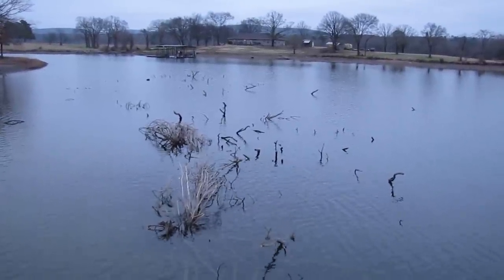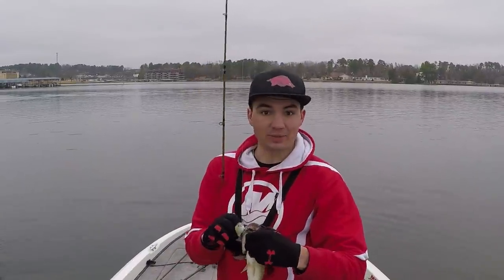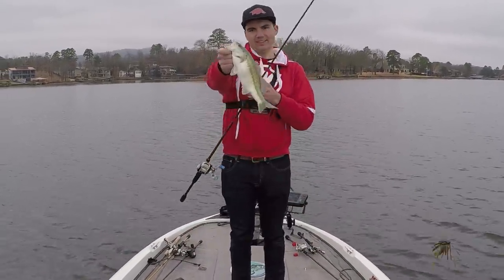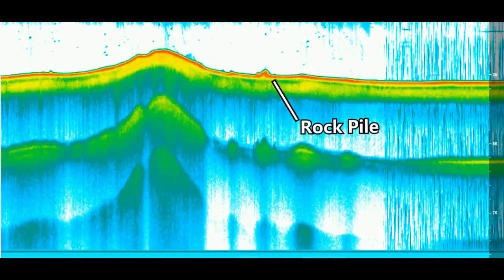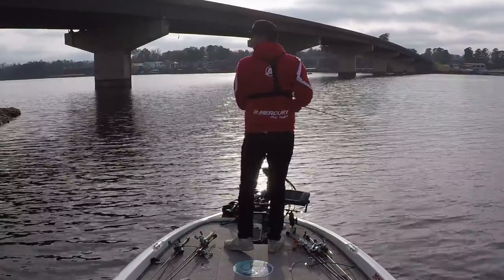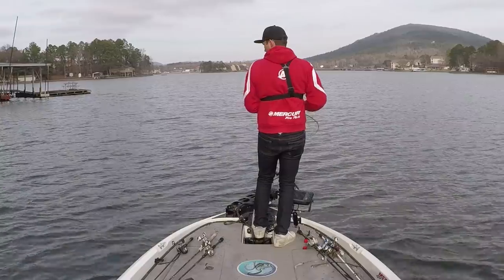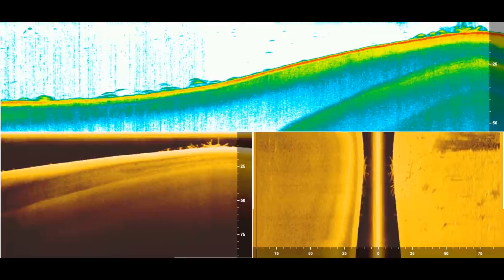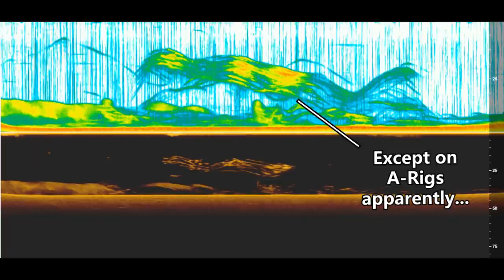Easy Winter Bass Fishing Pattern to Catch Fish All Day Long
Struggling to catch winter bass this year? Here’s a simple pattern that works all over the country and will help you put TONS of bass in the boat this winter. Hope you enjoy,

-Jonny

Baits used in this video:
Strike King KVD HC Flat Side 1.5 Crankbait

Maps:
Google Earth